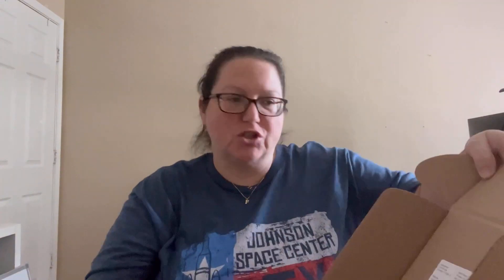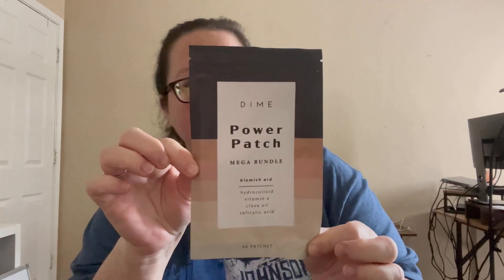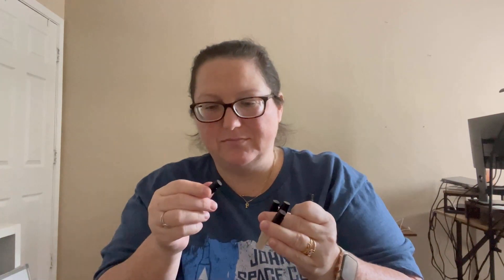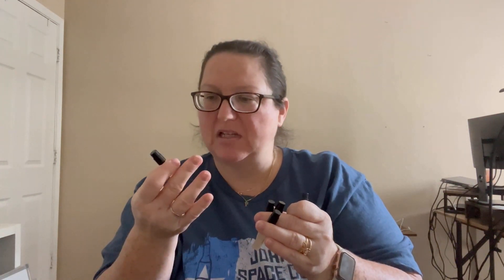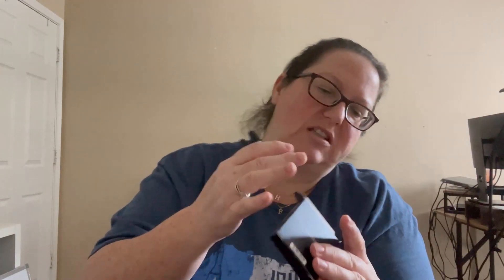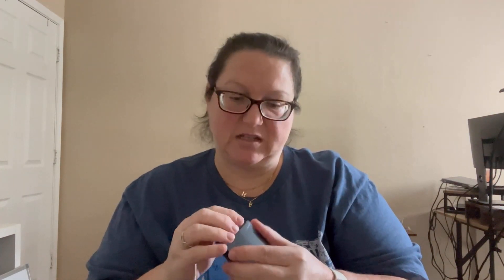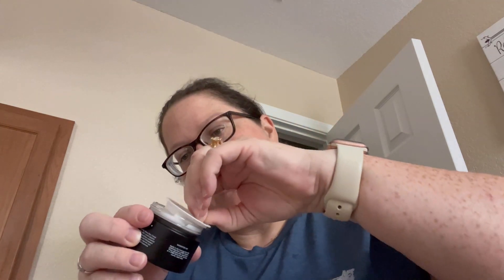Dime Beauty Haul and First Impressions